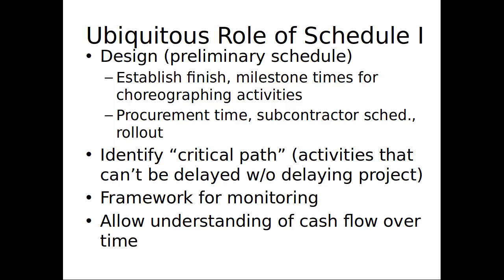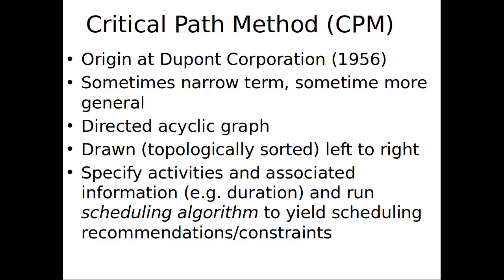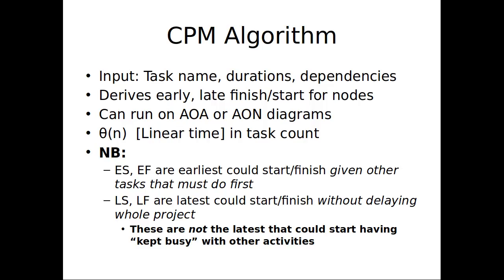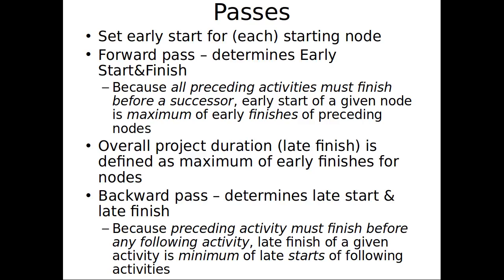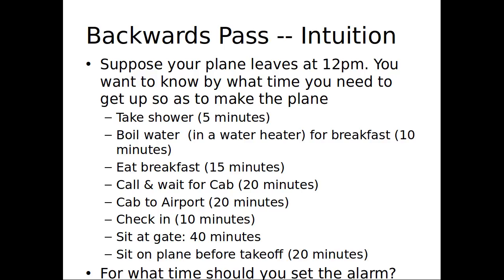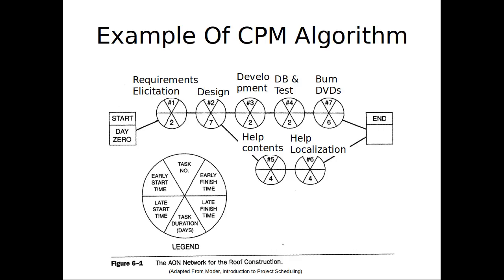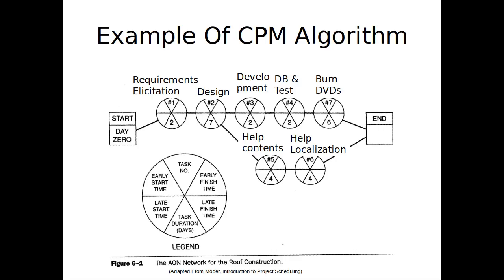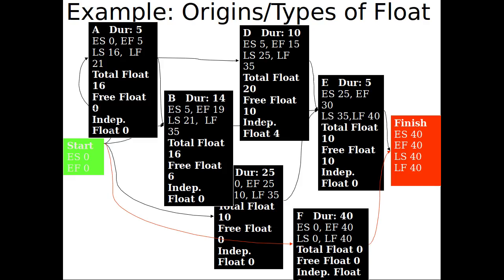Basics of Project Scheduling via the Critical Path Method